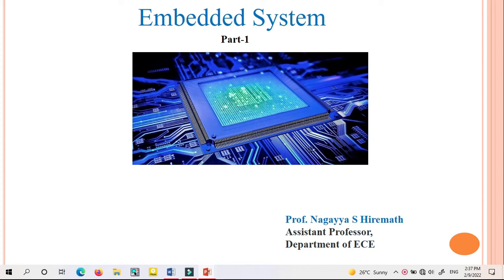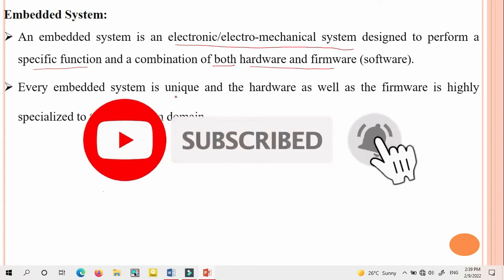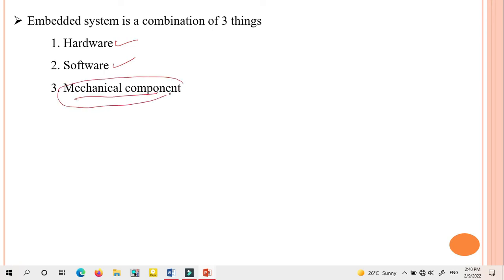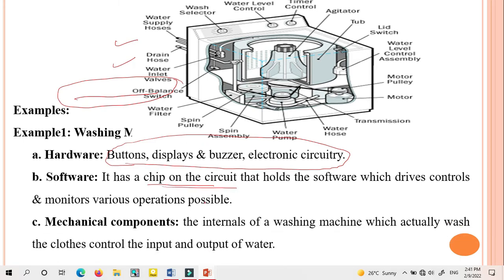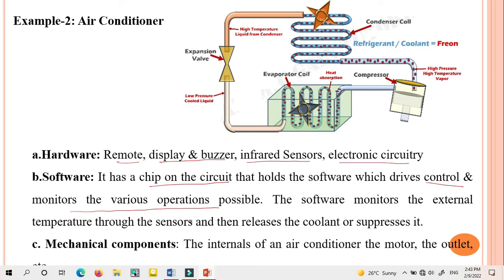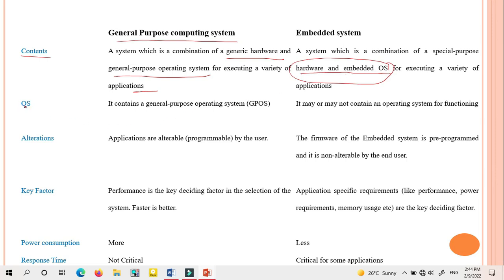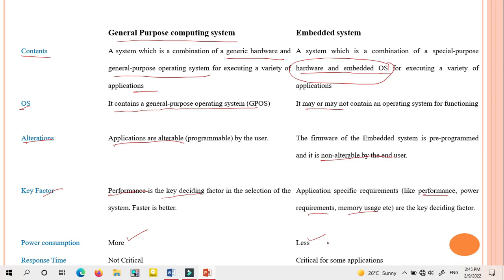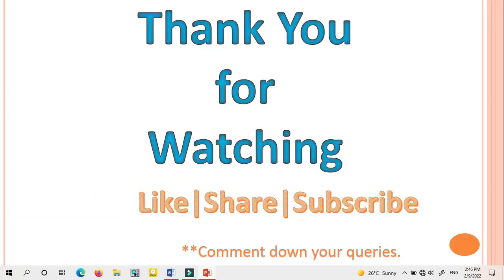Embedded System |VTU|ECE|CSE|Engineering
An embedded system is a microprocessor-based computer hardware system with software that is designed to perform a dedicated function, either as an independent system or as a part of a large system. At the core is an integrated circuit designed to carry out computation for real-time operations.
Complexities range from a single microcontroller to a suite of processors with connected peripherals and networks; from no user interface to complex graphical user interfaces. The complexity of an embedded system varies significantly depending on the task for which it is designed.
Embedded system applications range from digital watches and microwaves to hybrid vehicles and avionics. As much as 98 percent of all microprocessors manufactured are used in embedded systems.
Embedded systems are managed by microcontrollers or digital signal processors (DSP), application-specific integrated circuits (ASIC), field-programmable gate arrays (FPGA), GPU technology, and gate arrays. These processing systems are integrated with components dedicated to handling electric and/or mechanical interfacing.
Embedded systems programming instructions, referred to as firmware, are stored in read-only memory or flash memory chips, running with limited computer hardware resources. Embedded systems connect with the outside world through peripherals, linking input and output devices.